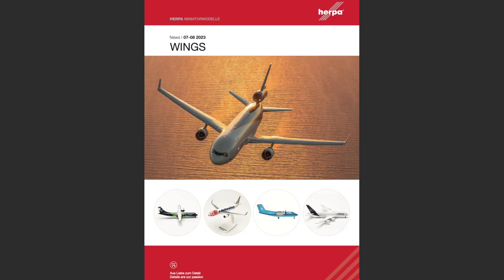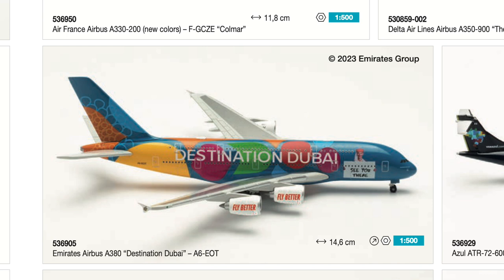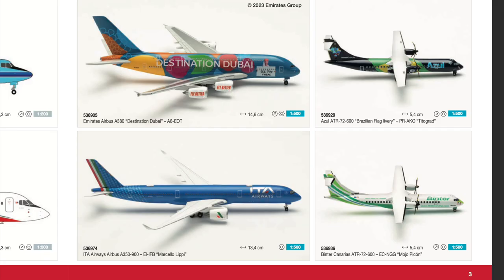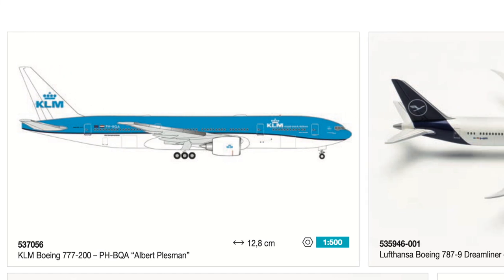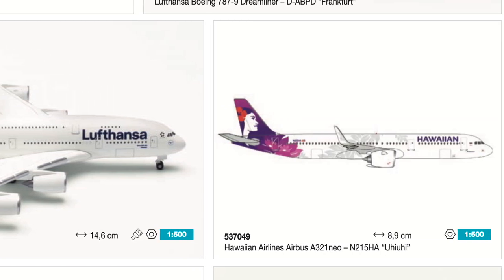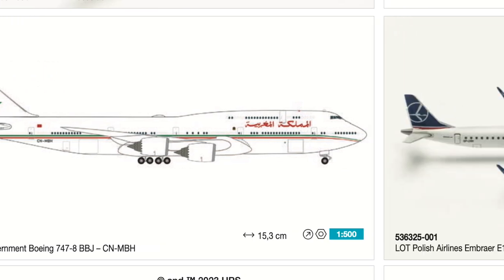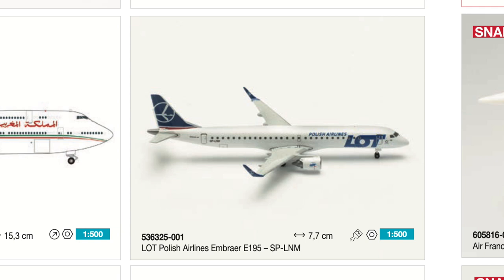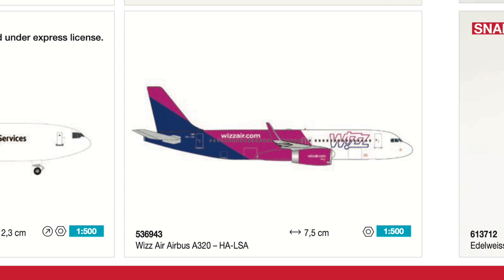Huge surprises but loads of really bland stuff | Herpa Wings 07/08 2023 release announcements!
Update: The information given in this video is based on a version of the Herpa catalog send to retailers. These catalogs are normally identical to those send out to customers but this time it didn't contain the retail prices.

The news of Herpa's new release batch for 07/08 2023 has broken. Here is my reaction and comments on the new Herpa products to be released later this year!